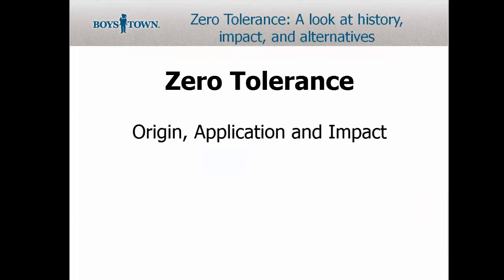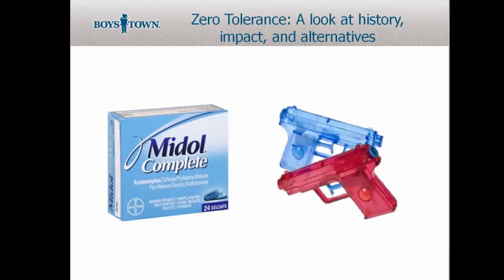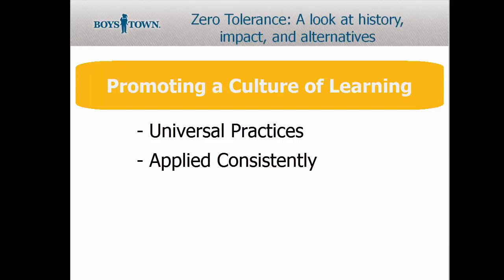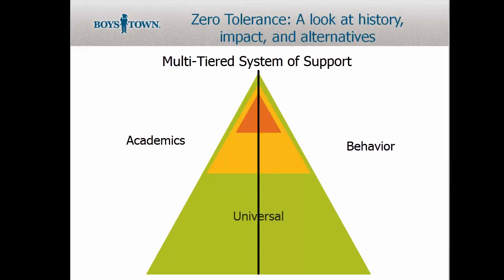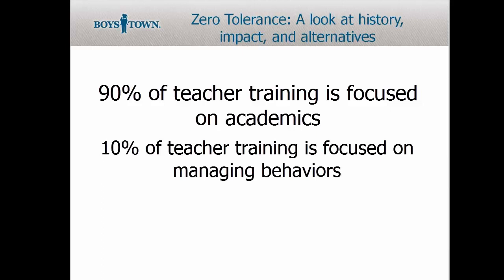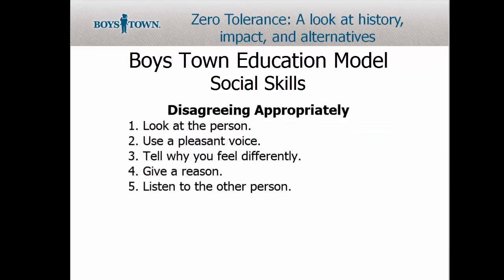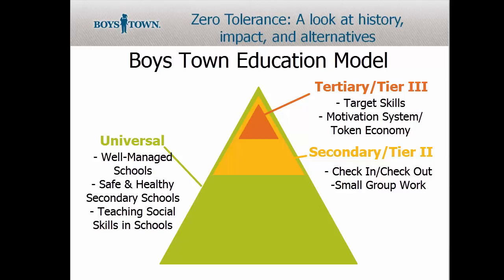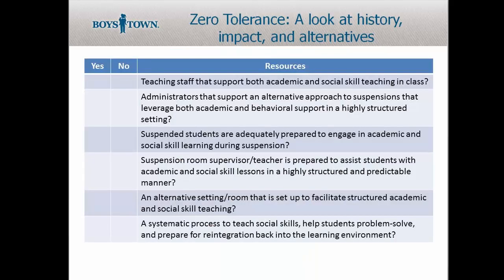Zero Tolerance: A Look at History, Impact, and Alternatives